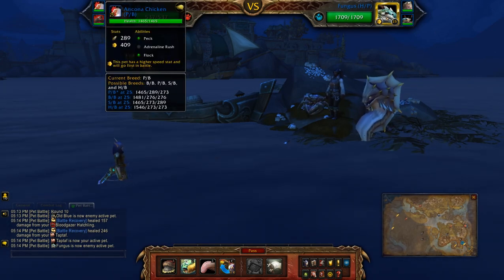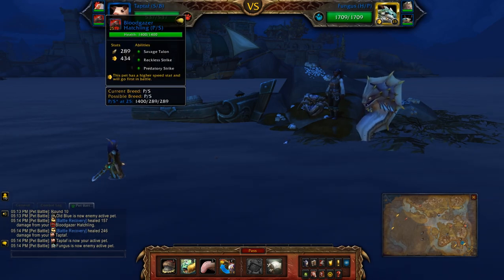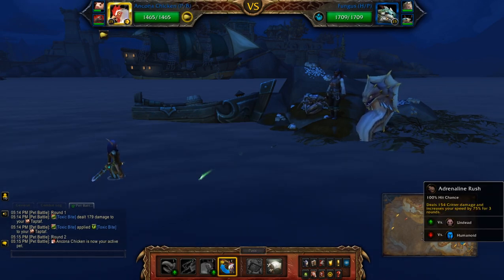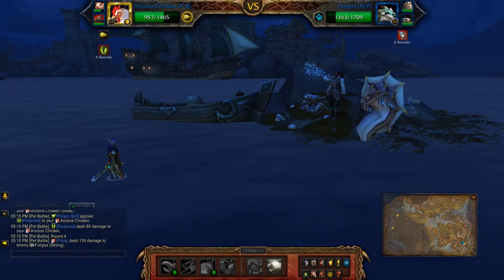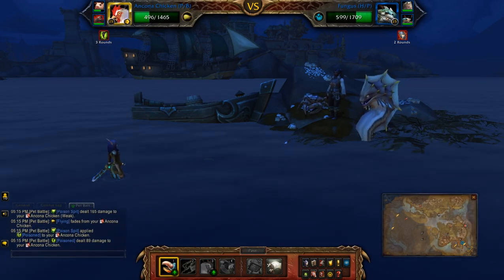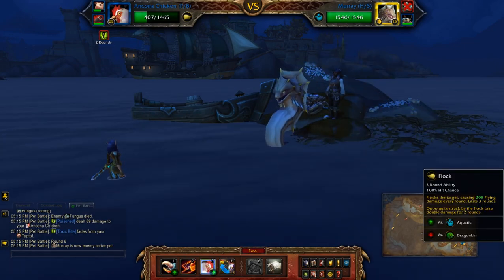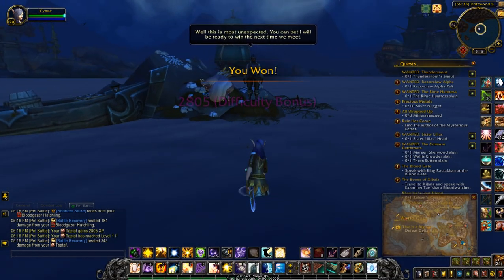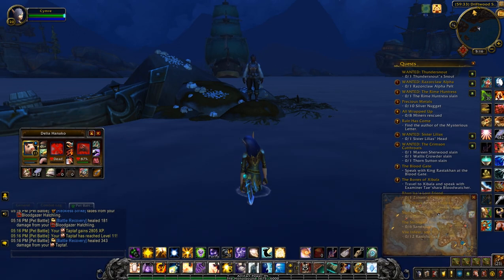Delia Hanako - 2 Pet Levelling Team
How to defeat Delia Hanako for the pet battle world quest: That's a Big Carcass in Tiragarde Sound using two pets to level a third. Doubles as a flying team for the Fun With Flying achievement.

Team: Levelling or flying pet, Ancona Chicken, Bloodgazer Hatchling